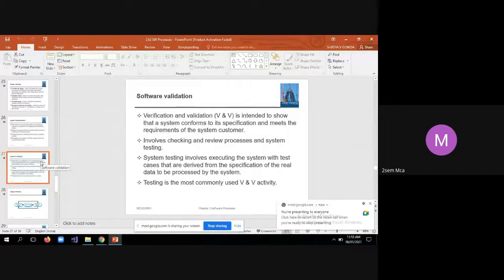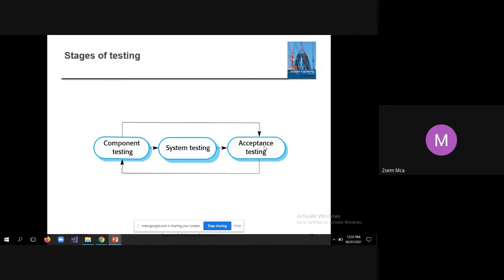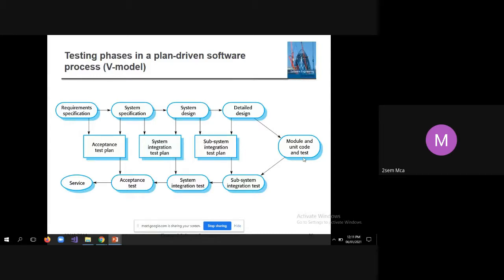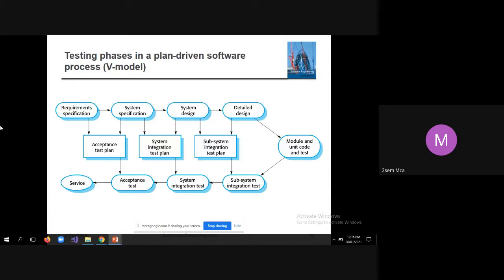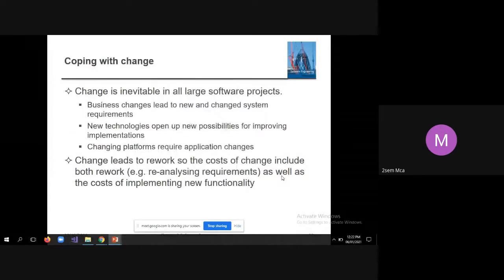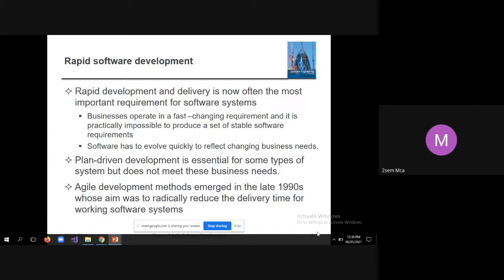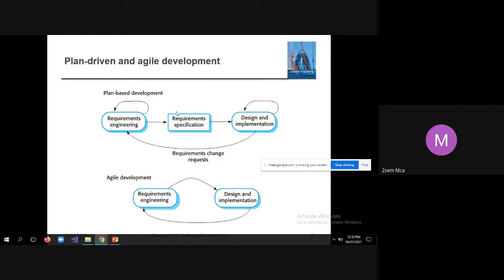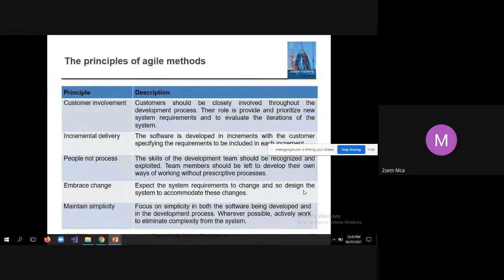Software evolution and Agile methods